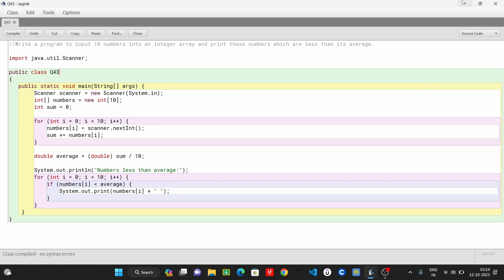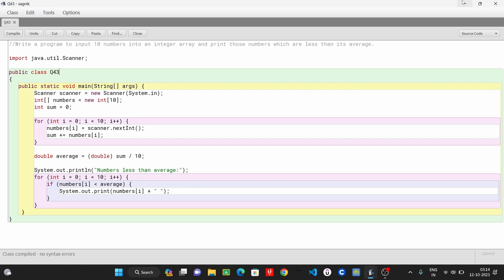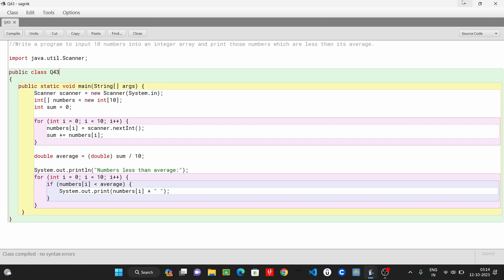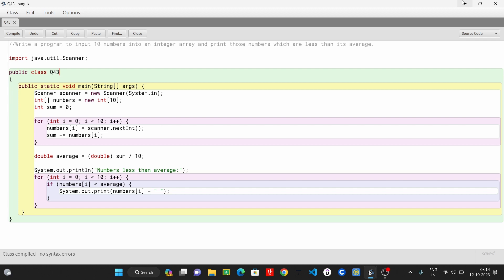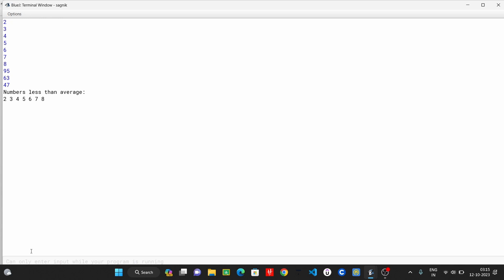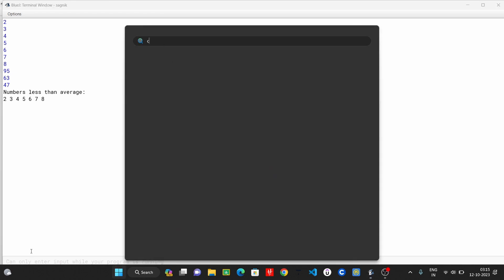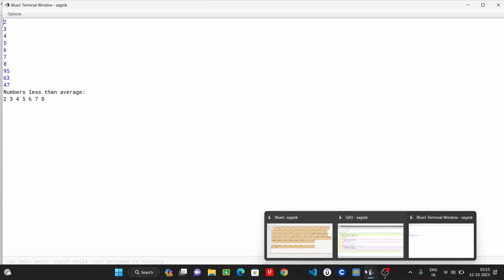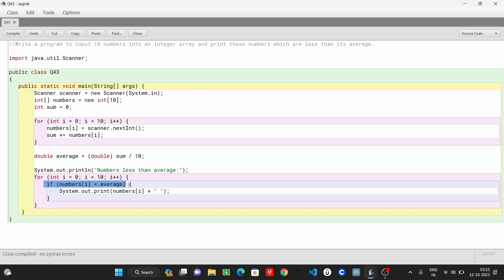COMPUTER | Problem 44 | Input 10 integers into array & print less than average ones | Class 10 ICSE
Welcome to NoteBook Family. We at NoteBook provide high quality lecture to achieve your goals in best possible way.

In this video we will learn to write a program to input 10 numbers into an integer array and print those numbers which are less than its average in java.